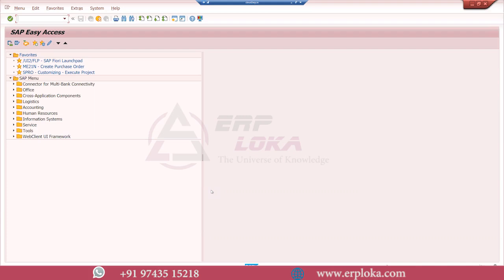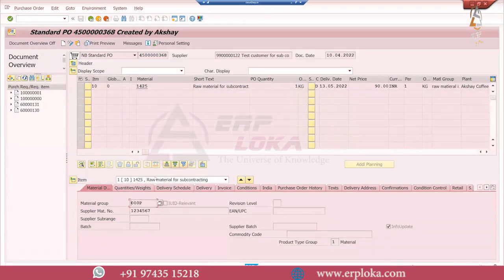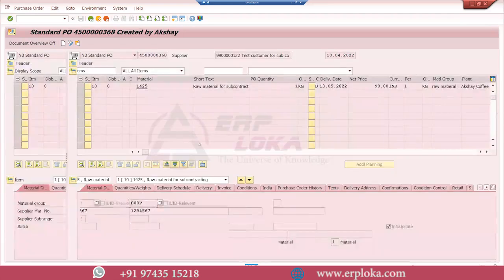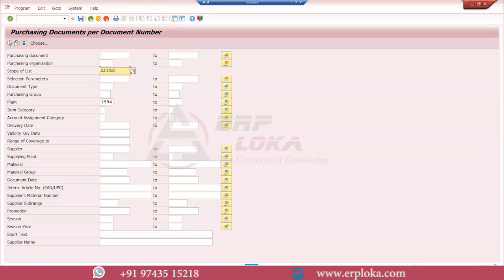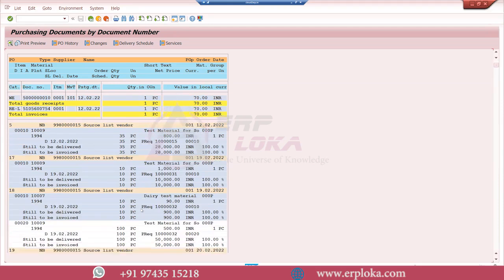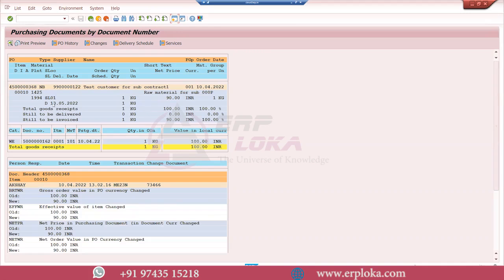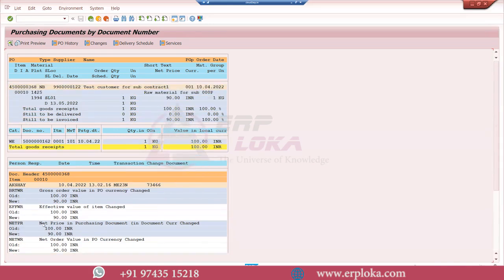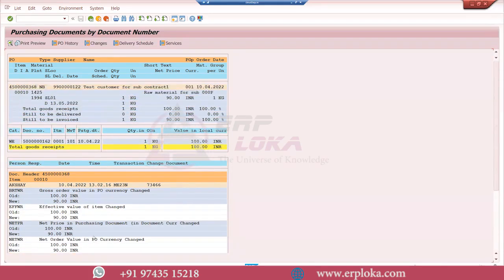PO Delivery date changes in bulk